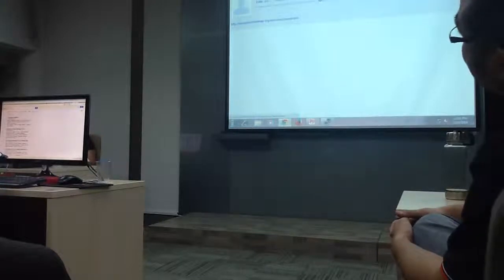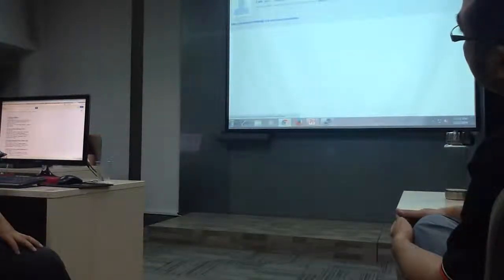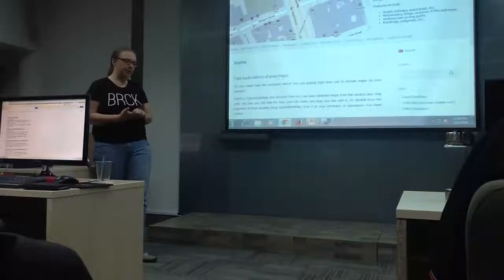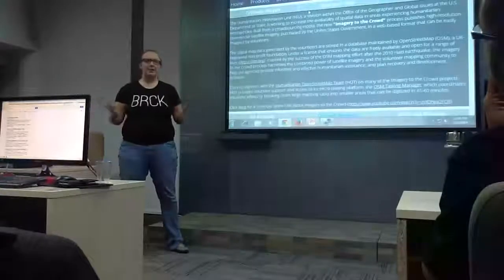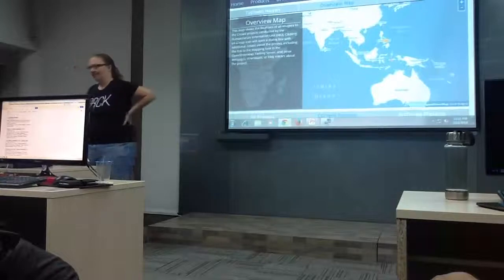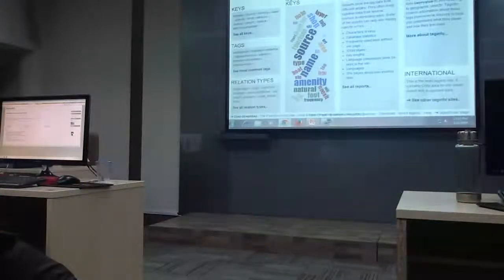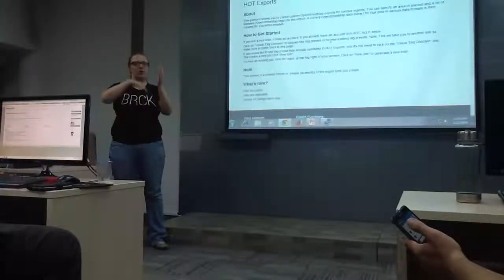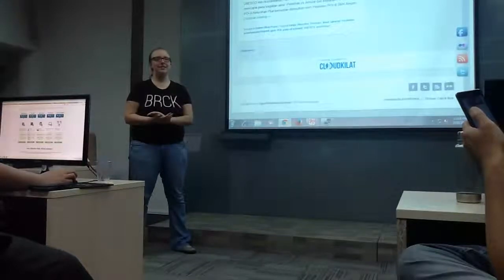OpenStreetMap Resources for Developers by Kate Chapman 2/2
Kopi darat Februari 2014 Python Indonesia